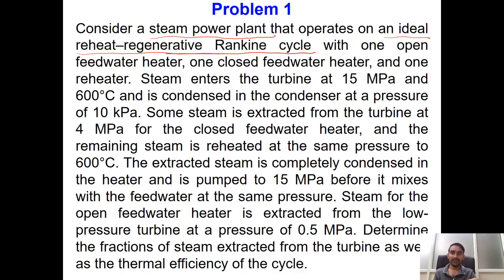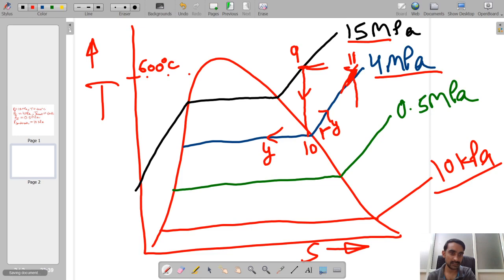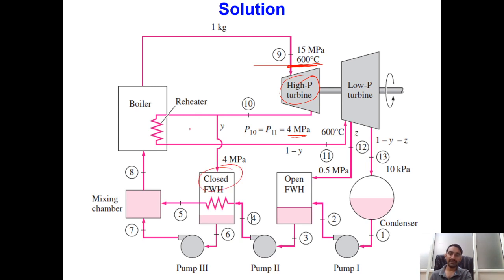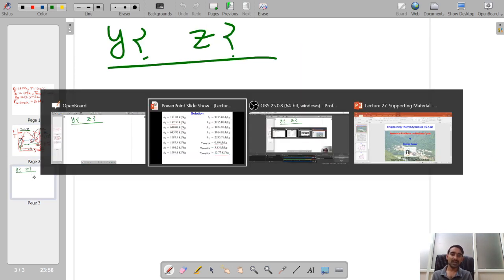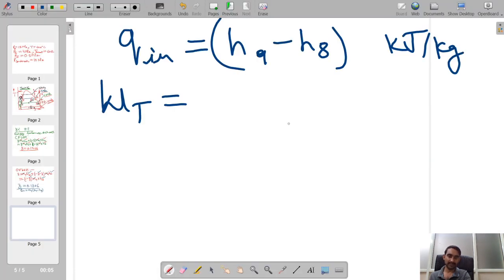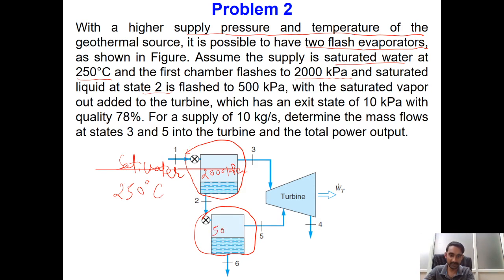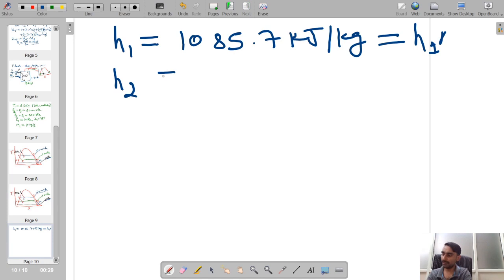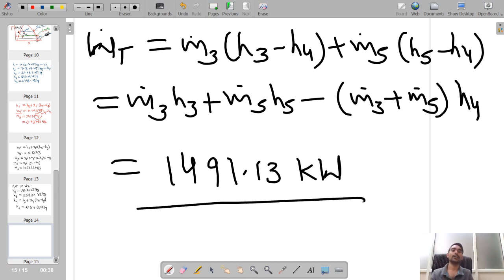Numerical Problems on Rankine Cycle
In problem 1, the numerical values of some enthalpies and pump work of pump 2 are incorrect. Kindly use the correct magnitudes while values are taken from steam tables.  While estimating the heat input, reheat should also be included for 1-y fraction of steam between points 10 and 11. The rest procedure remains the same.